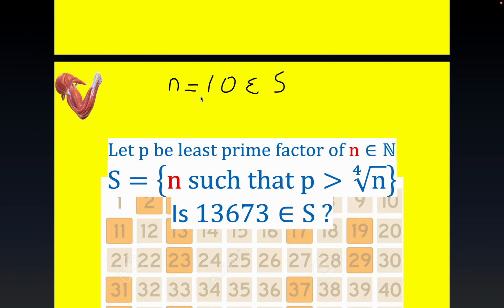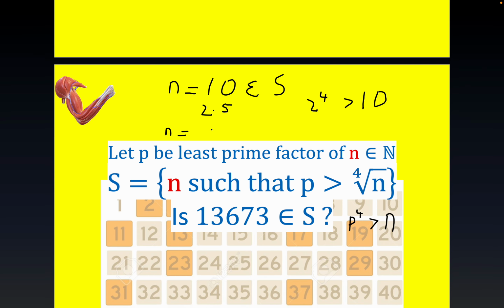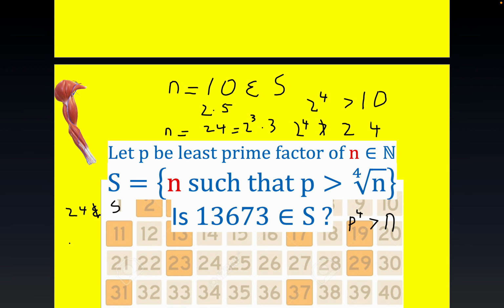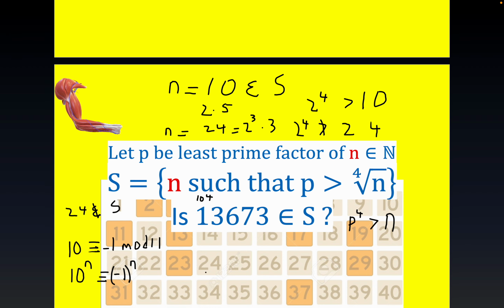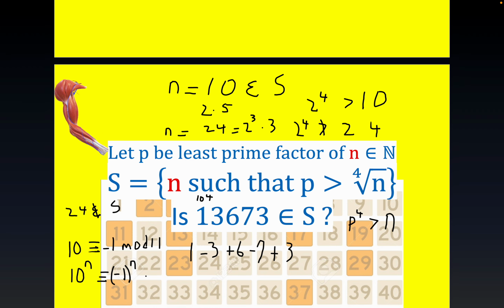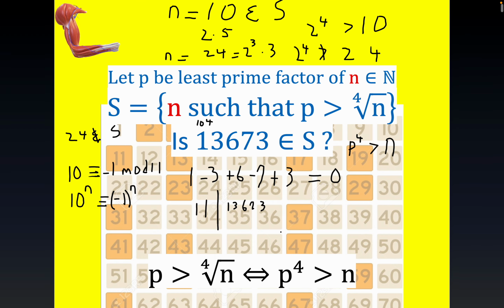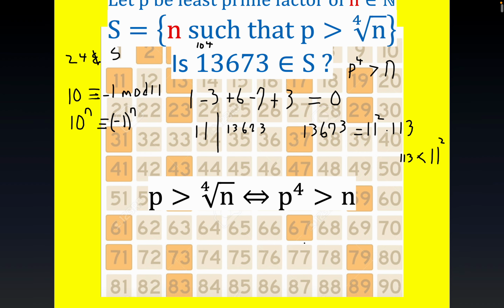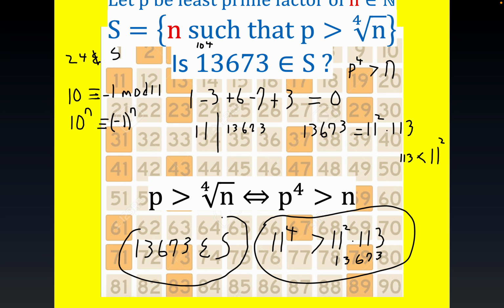Let p be least prime factor of n∈N, S={n such that p greater than ∜n} Is 13673 ∈ S ?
Set builder notation creates an easy to demonstrate non-empty set. Major computation for this problem is producing the prime factorization. The congruence 10^n ≡ (-1)^n  (mod 11)(inductive proof is unnecessary since said congruence can be proved DEDUCTIVELY directly from modular arithmetic properties) was shown to be the entire reason for the alternating sign divisibility by 11 test! See the related content created by Minnesota math educator flipped classroom learning advocate Troy Faulkner(pioneered by Chemist Jonathan Bergmann-who says content must be delivered in the physical classroom?!?!?!).
Truth seeking Italian mathematician Mauro ALLEGRANZA involved in minor dispute online on whether one of his statements was a tautology. Ethan Bolker helped out May 2017
Very Cool Least Prime Factor Set Theoretic Number Theory Problem